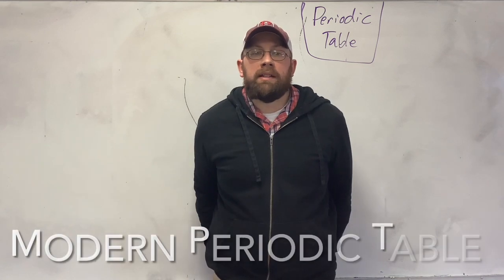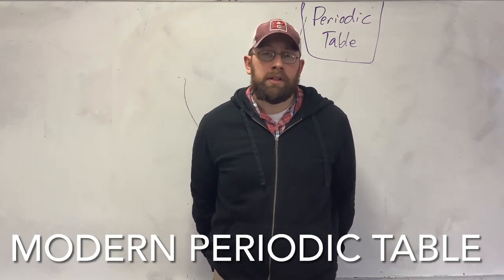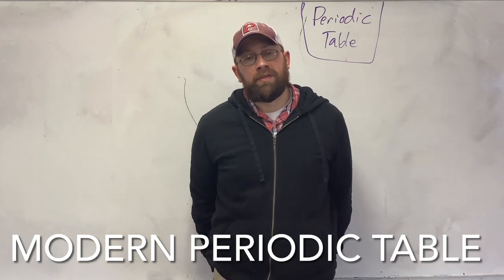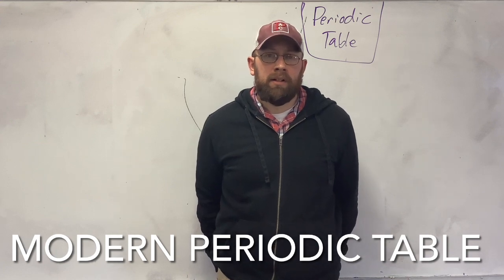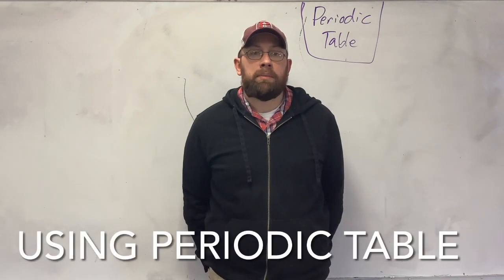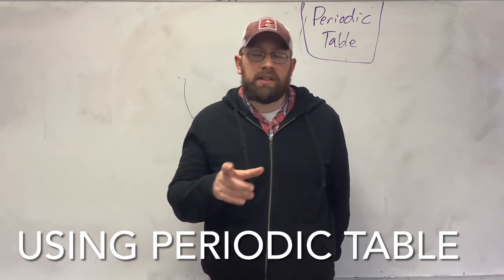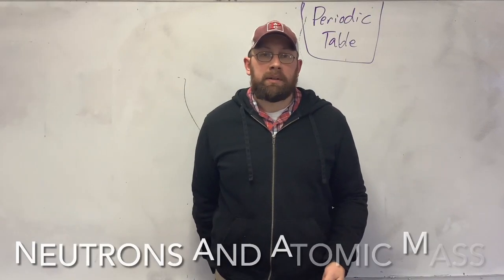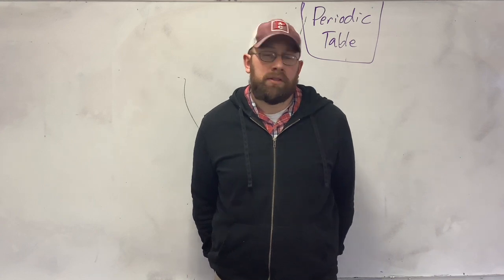Basic Periodic Table